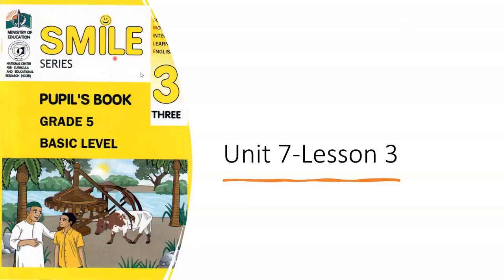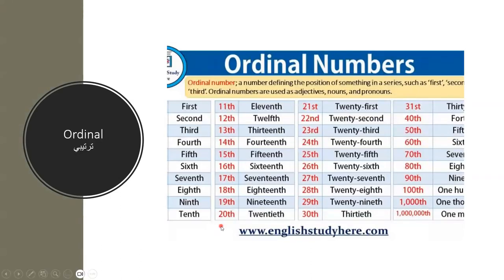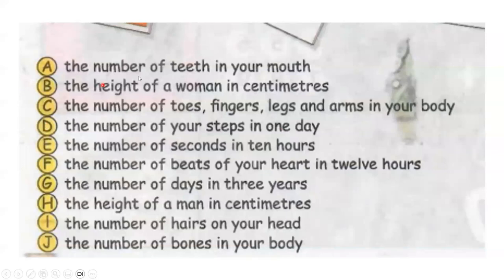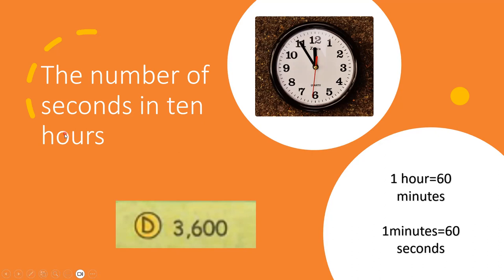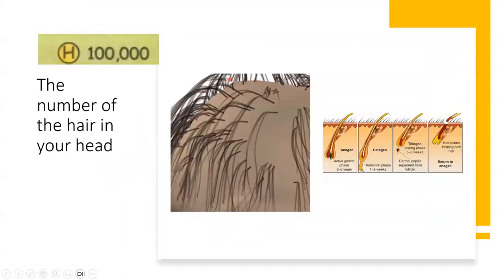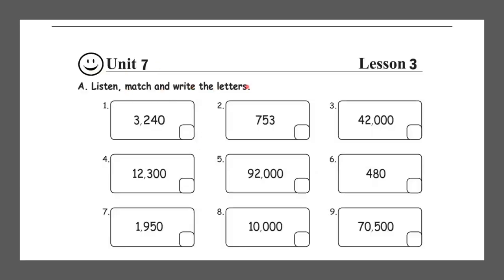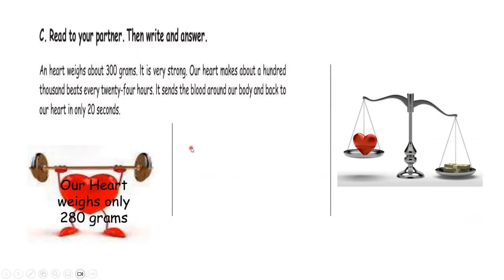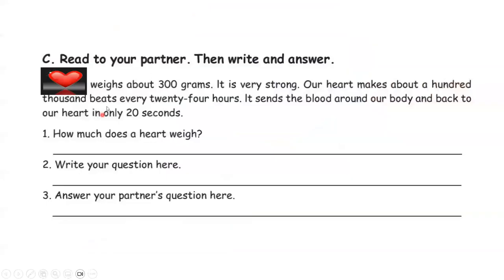SMILE 3 UNIT 7 LESSON 3